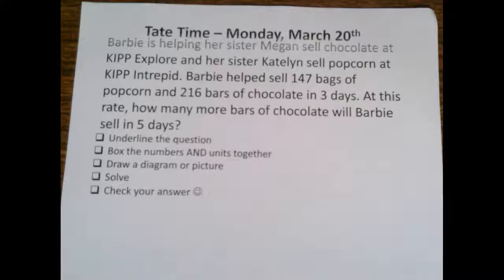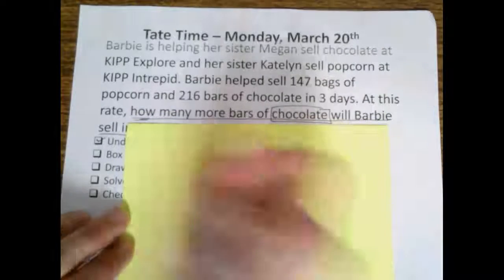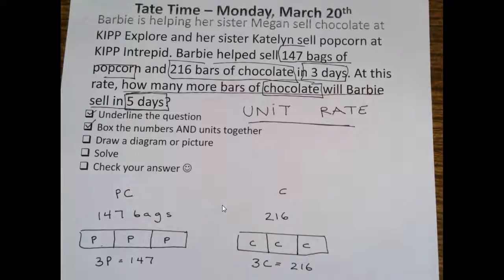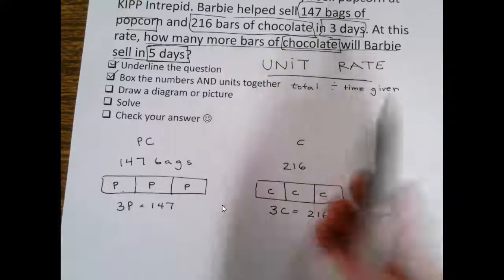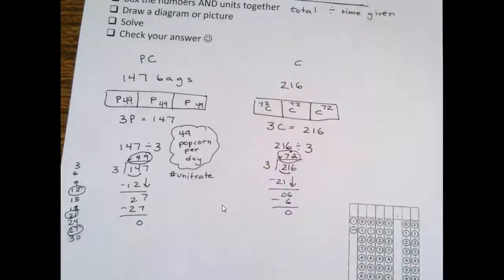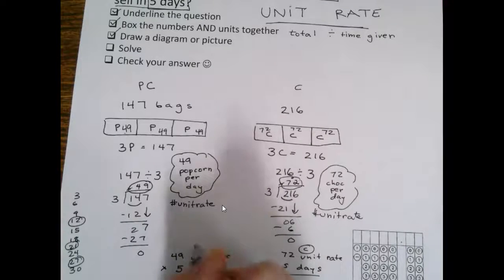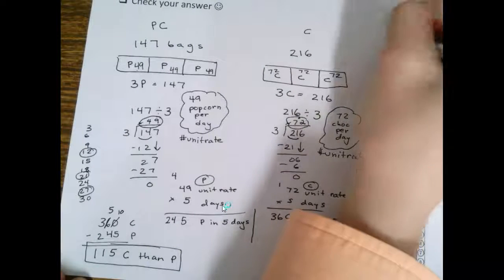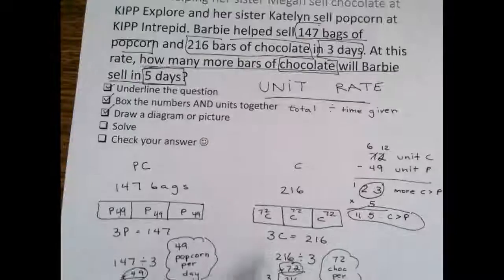3.20 Tate Time - Unit Rate